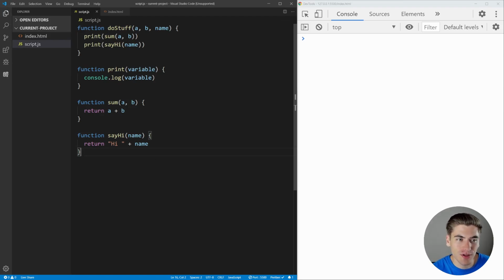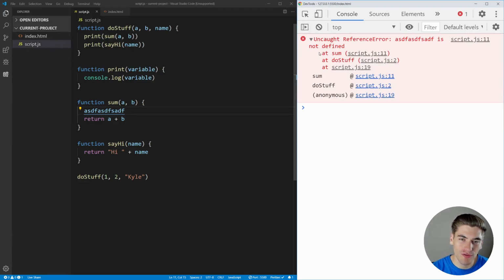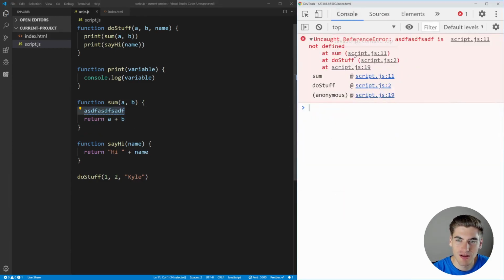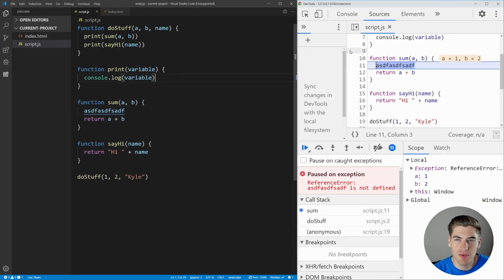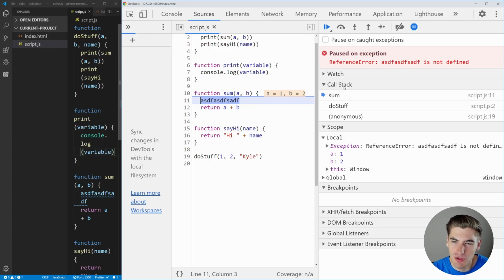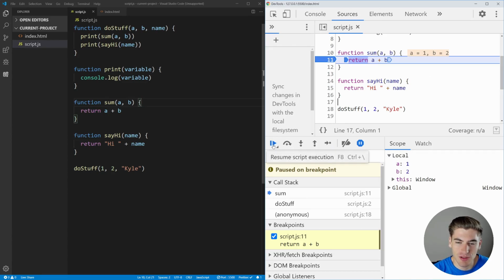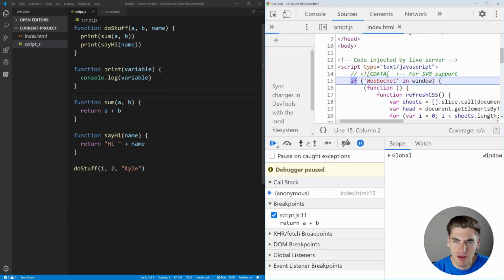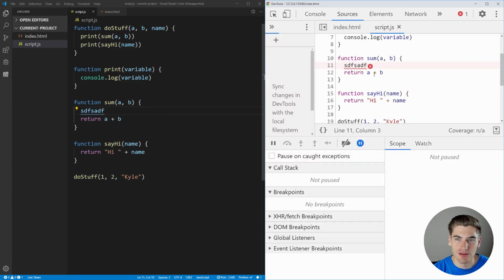Advanced JavaScript Tutorial - 19